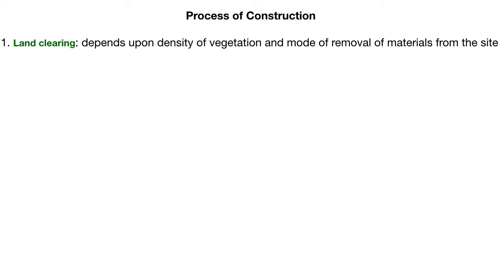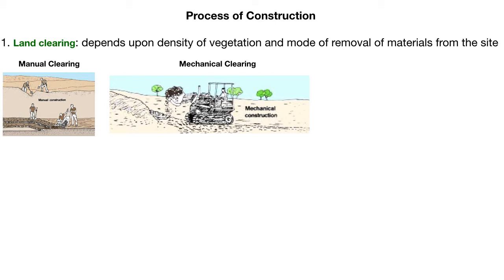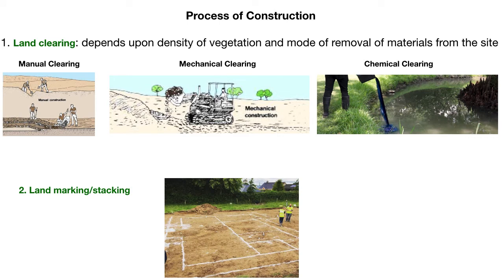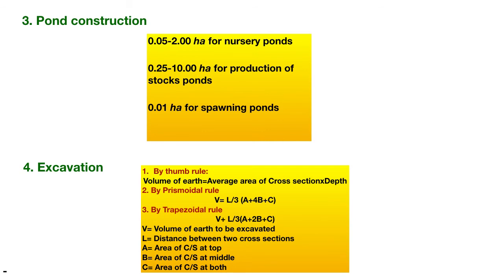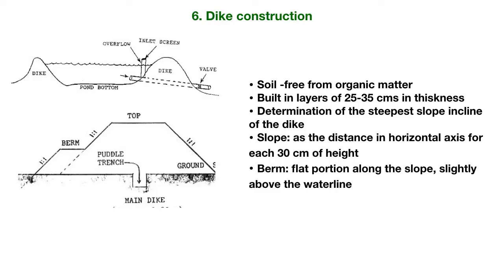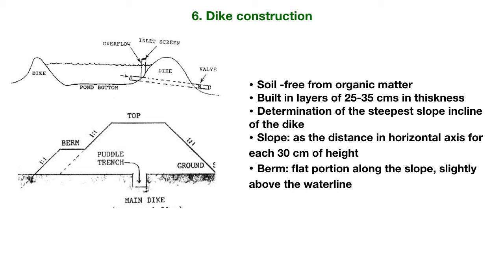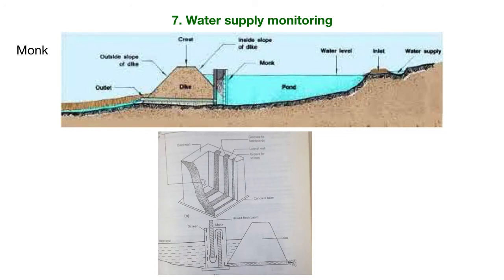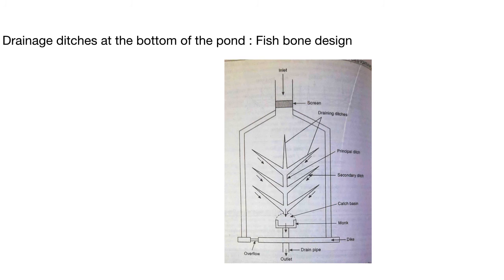Design and Construction of Fish Farm ll Shashi Parmar ll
Construction is an important step in Aquaculture project. It starts with land clearing, land marking, excavation, construction of dykes and sluices, construction of  various ponds, water channels, drainage units and finally ends with the establishment of hatcheries, officials, laboratory residential quarters etc.